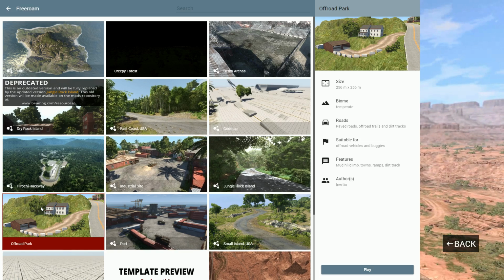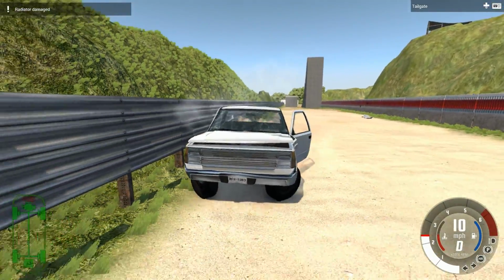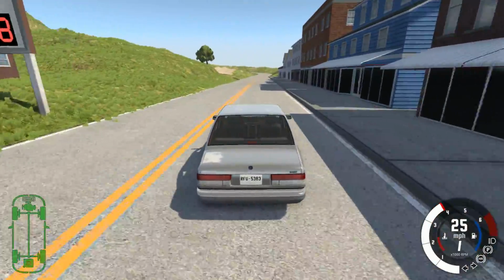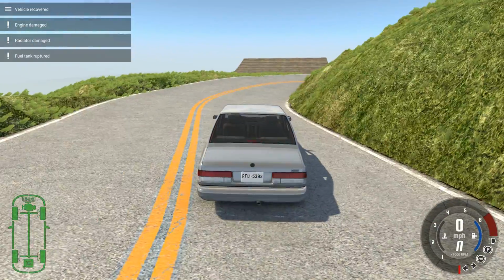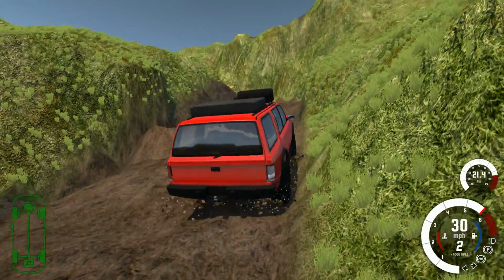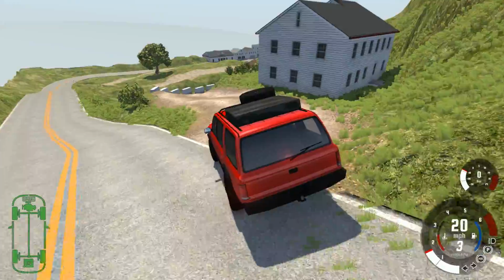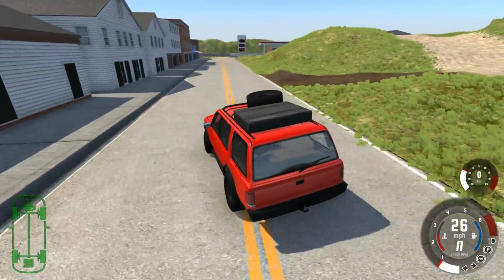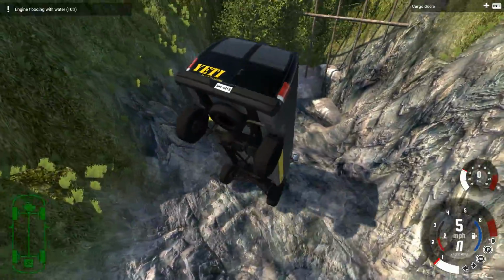BeamNG.drive - Offroad Park